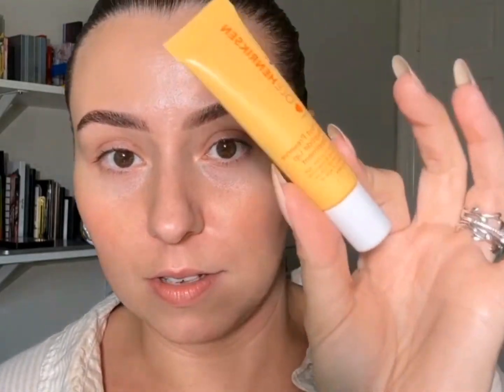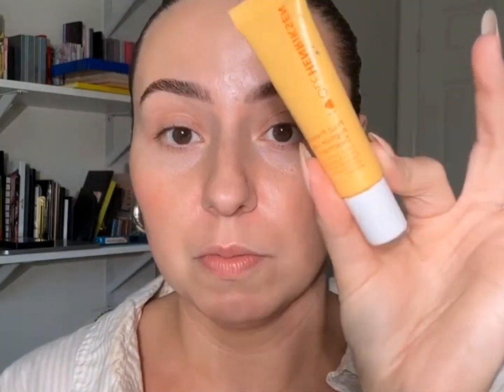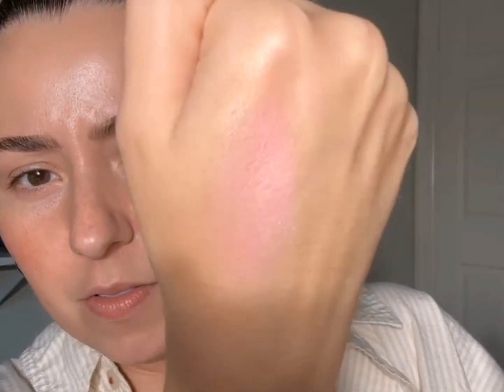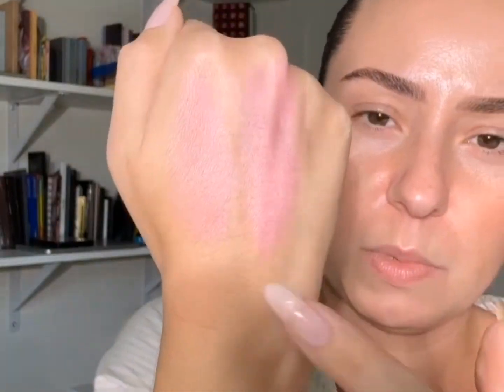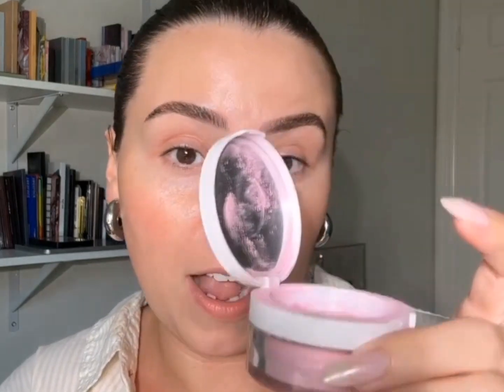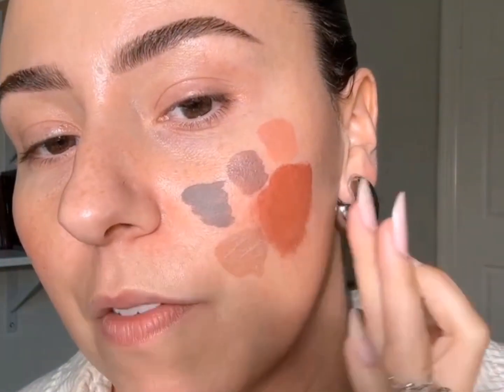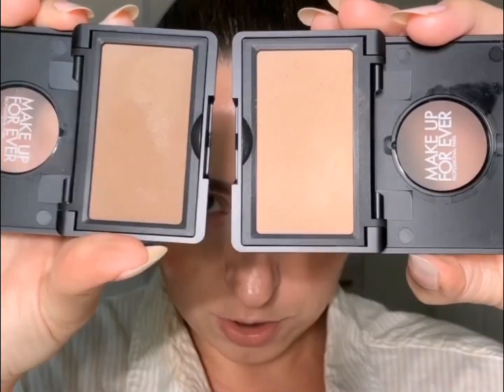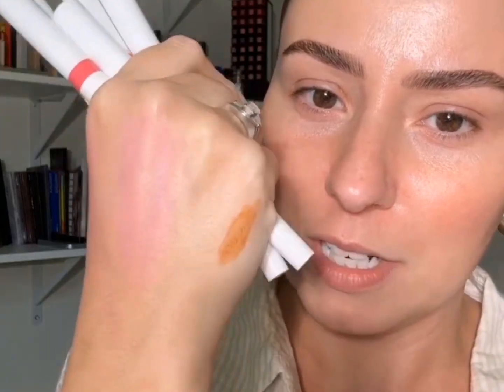Review The Viral Tiktok Makeup Products ¦ Most Favorite Makeup Products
Testing Viral Tiktok Makeup Products ¦ IS IT WORTH THE HYPE??

Hello Everyone

Today We Review The New Viral TikTok Makeup Products. You can check the video if IS IT WORTH THE HYPE?.

Thank

PRODUCTS DETAILS

@Themobbeauty x roseandben
@olehenriksen lip treatment
@moiracosmetics liquid blush
@kreizibeauty highlighter powder blush berries n cream
@givenchybeauty blush 01
@stilacosmetics suede shade liquid eyeshadow
@stilacosmetics lip stain
@kikomilano eyeshadow